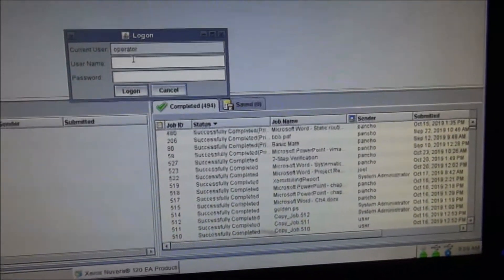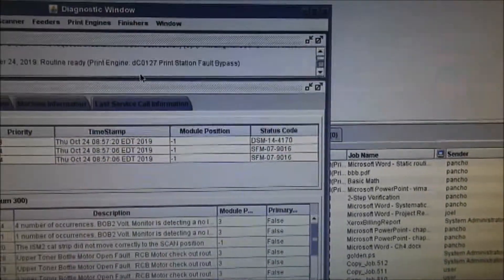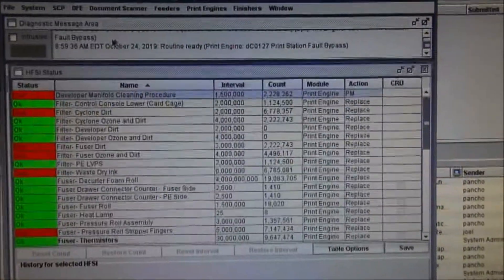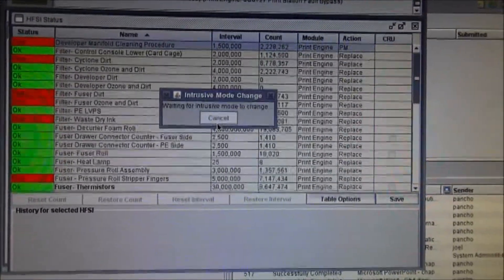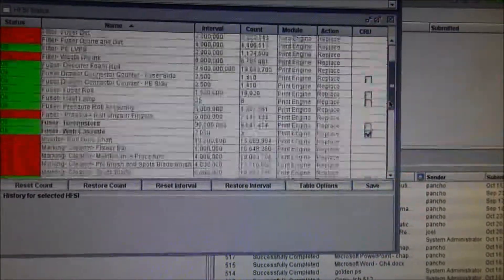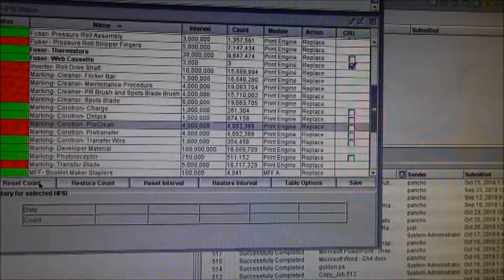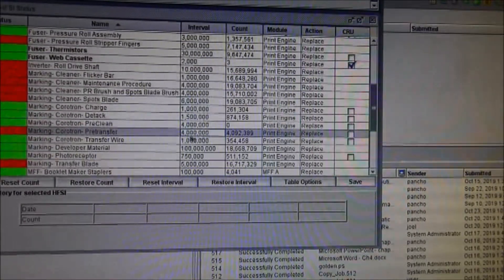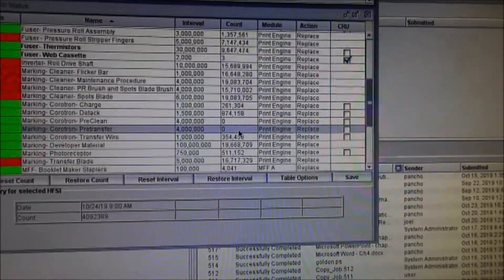Xerox Nuvera 120 EA | Replacing Marking Corotrons Pretransfer | Preclean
For any help or assistance, you may send your concern at martealolor@gmail com